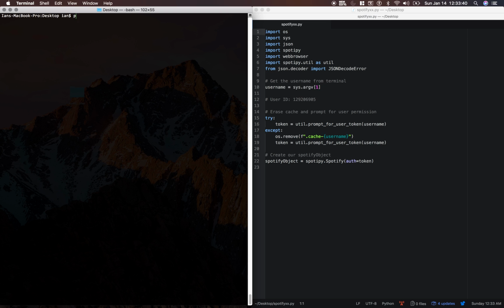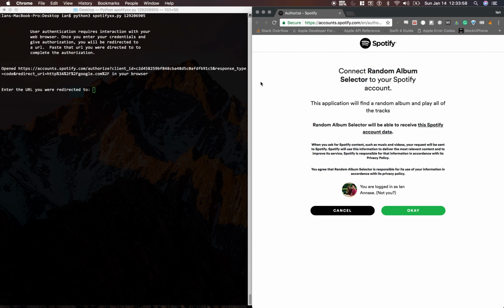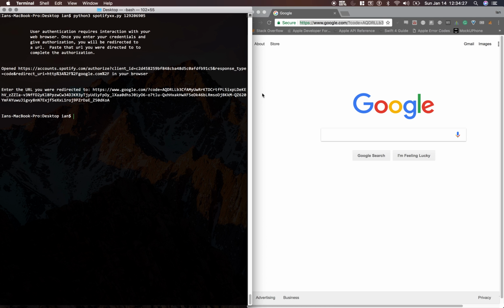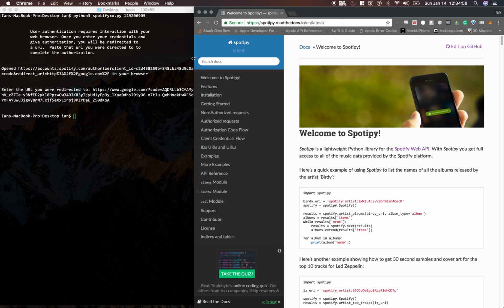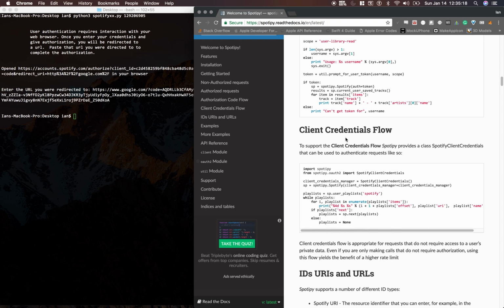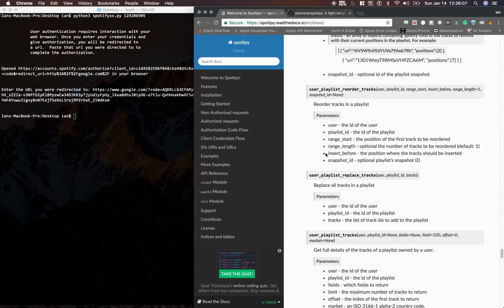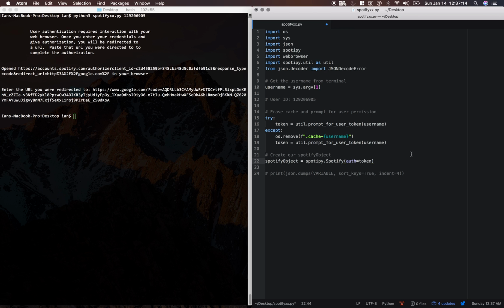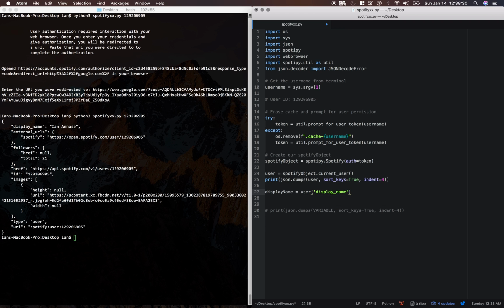4 - LEARN SPOTIPY - A Lightweight Python Spotify Library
Spotipy is a lightweight Python library for the Spotify Web API. With Spotipy you get full access to all of the music data provided by the Spotify platform.

Spotipy supports all of the features of the Spotify Web API including access to all end points, and support for user authorization.

❤ Bitcoin: 3Mm4xi2D6eJ7ReeYdwo4xYKebXERcr9RaN
❤ Litecoin: LcPi1PxCA63hGL4xkP6pfXXerbTduVDWB2